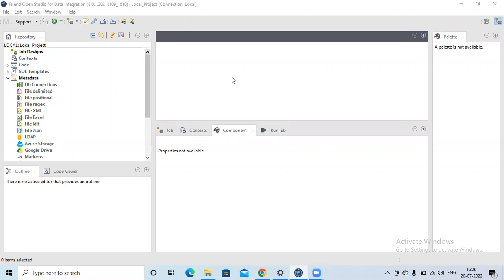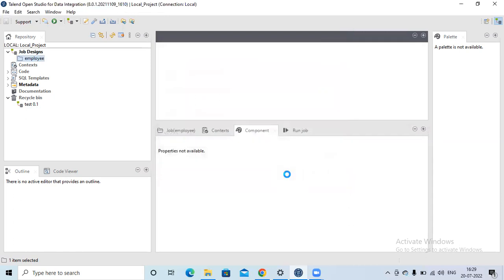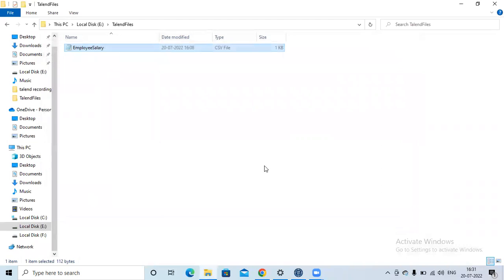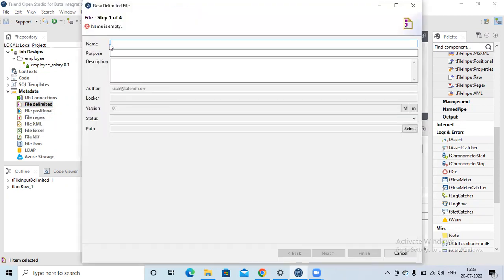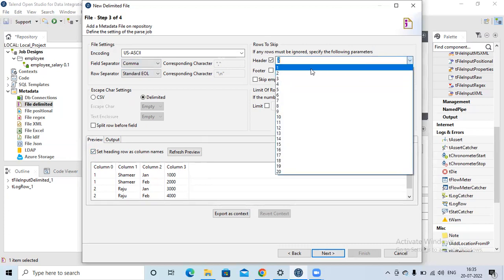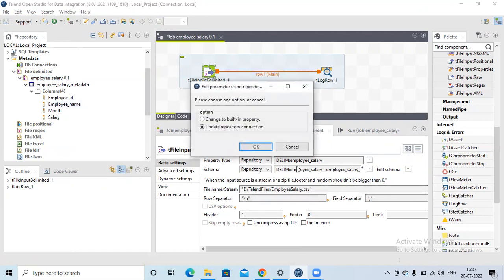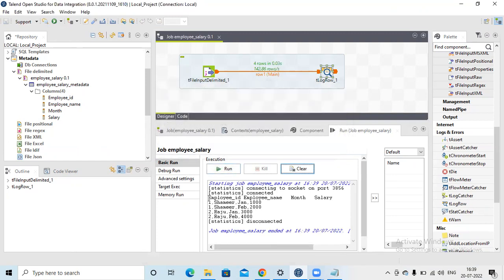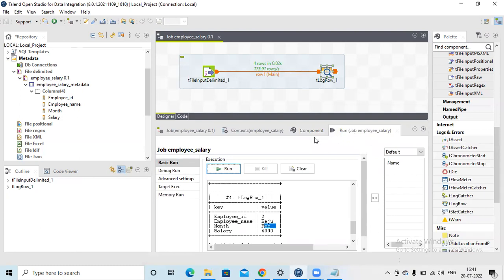create first job in Talend open studio data integration tool || Talend session part 2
This video shows how to create our first job in Talend Studio Data integration tool. This also provides a basic idea on below topics as well
:-  How to create metadata,
:- How to use tFileInputDelimiter component
:- How to use tLogRow
:- What are the properties available in tLogRow
:-How to make header as the column name